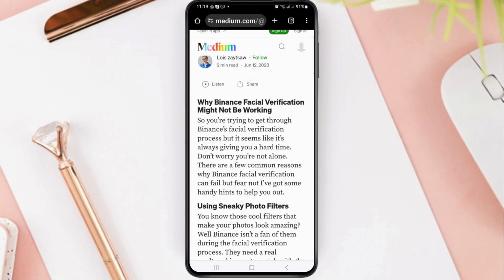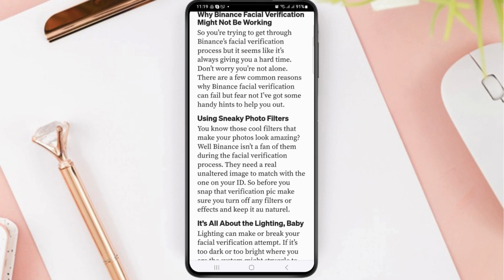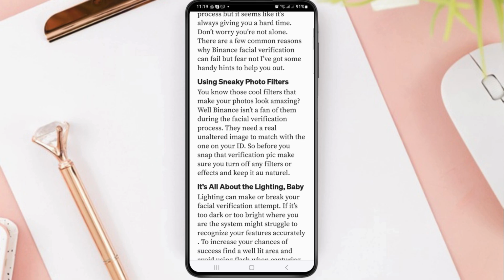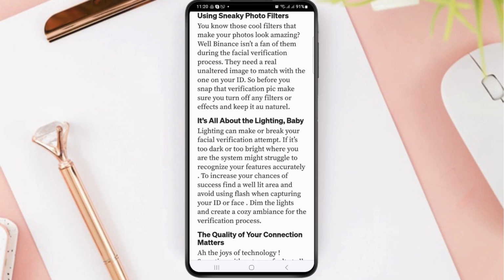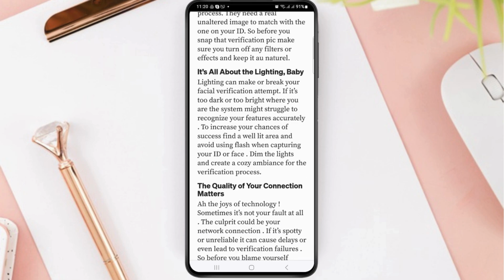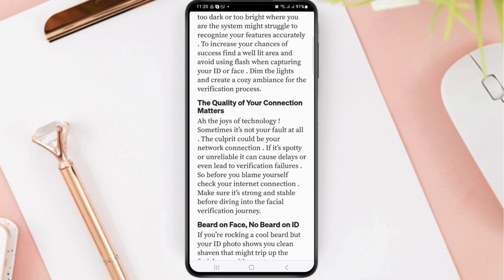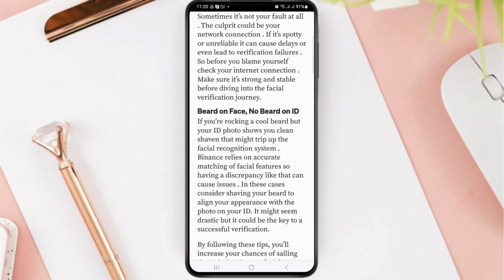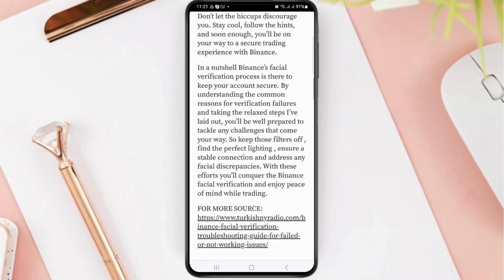How To Fix Binance Verification Pending (2024)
Welcome to our step-by-step guide on "How To Fix Binance Verification Pending (2024)"! If you're experiencing issues with your Binance account verification being stuck in the pending state, this video will help you resolve the problem. We'll walk you through the common reasons for verification delays and provide practical solutions to get your account verified quickly.

In this video, we will show you:

Common reasons why Binance verification might be pending
How to check the status of your Binance verification
Steps to troubleshoot and resolve verification issues
Tips for ensuring your submitted documents meet Binance's requirements
How to contact Binance support if the problem persists